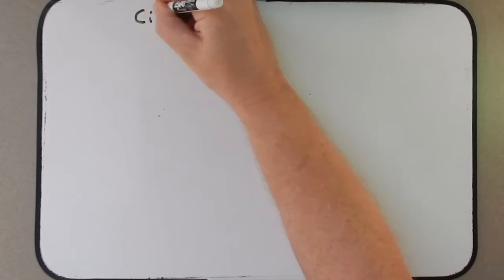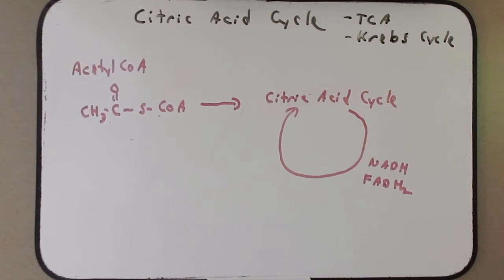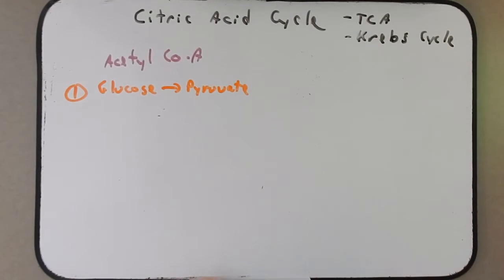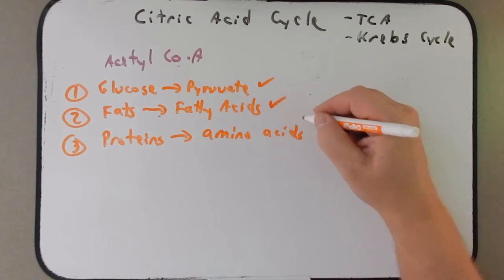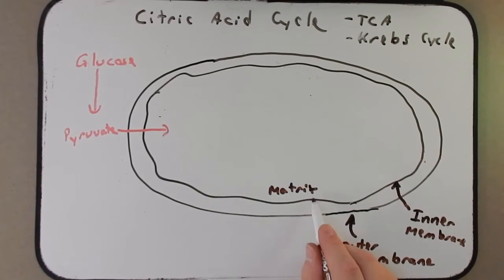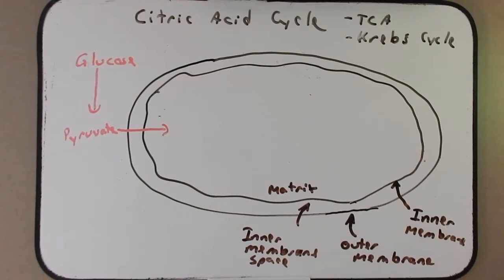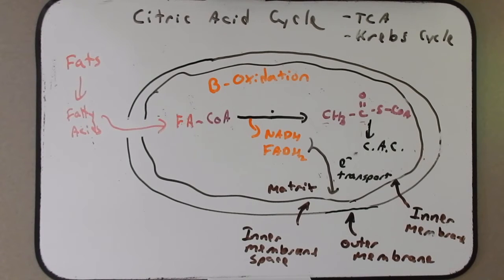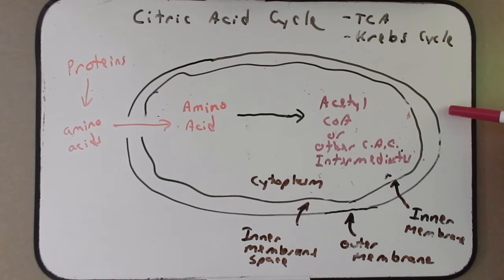Day 18 Podcast Citric Acid Cycle